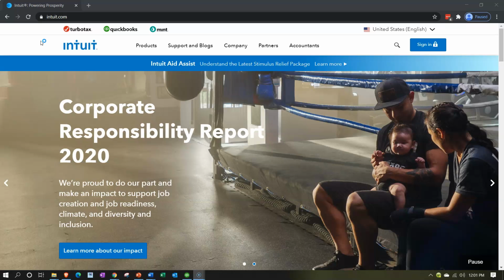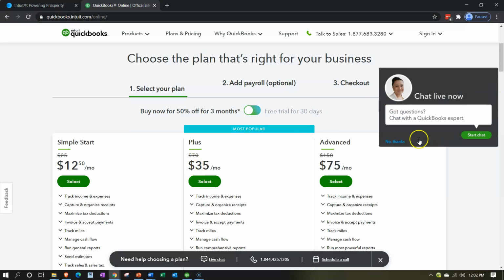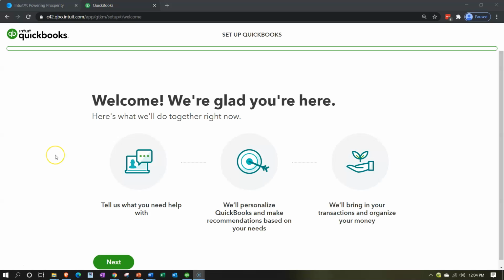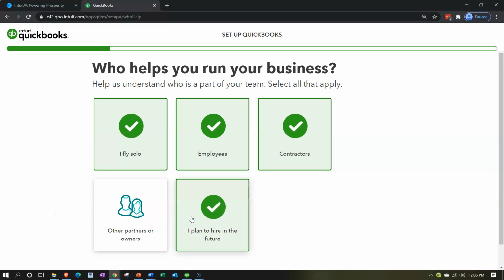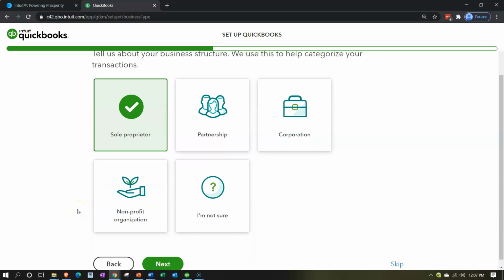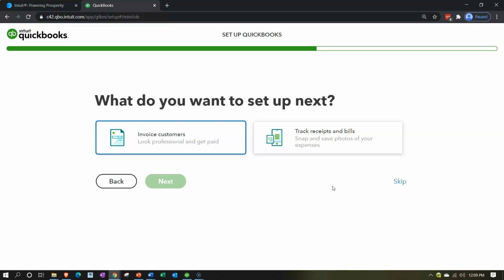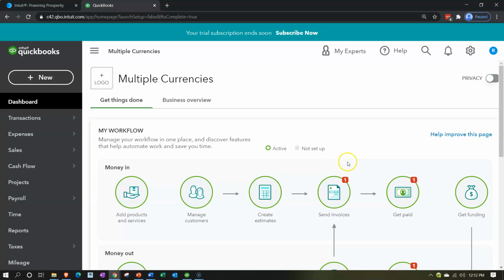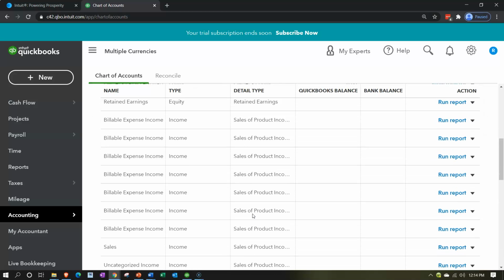QuickBooks Online 2021 Free 30-Day Trial Multiple Currencies 1302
Free 30-Day Trial Multiple Currencies